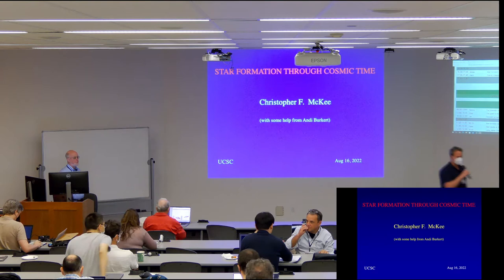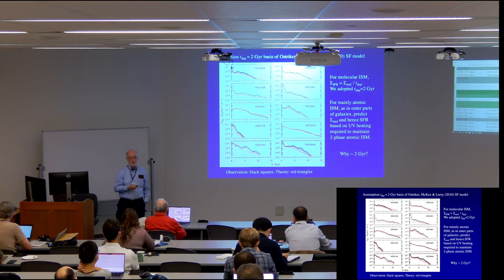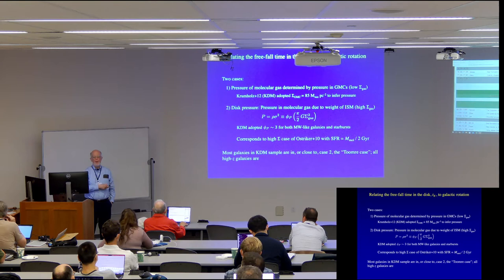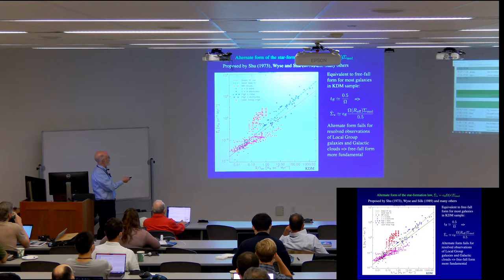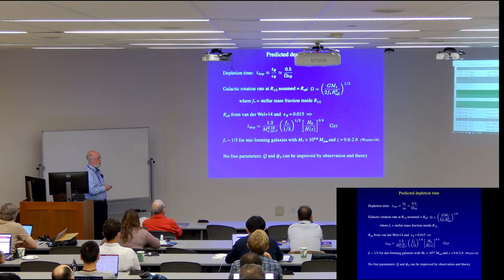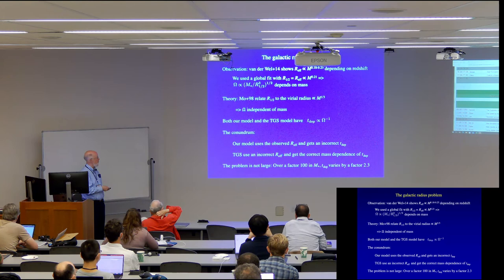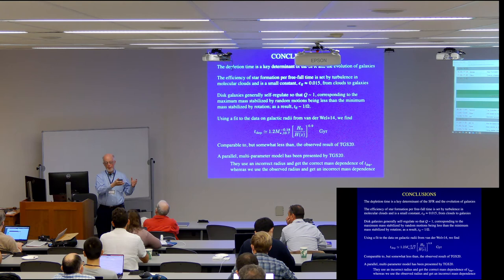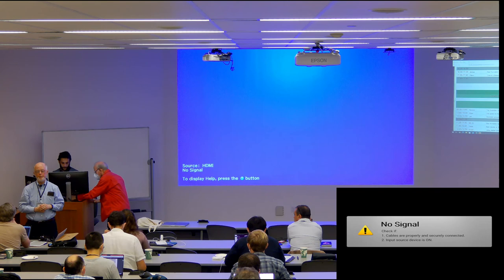Christopher Mckee: Star Formation through Cosmic Time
UCSC 2022 Galaxy Workshop
August 16